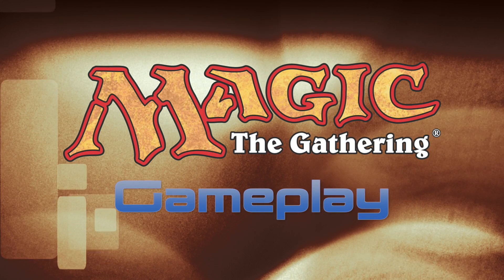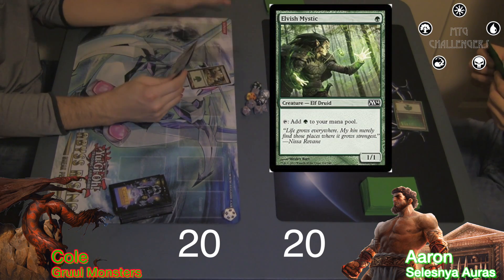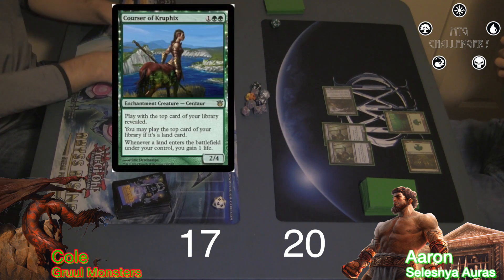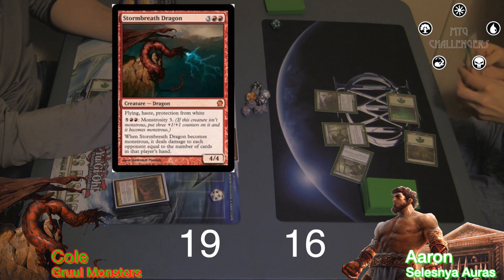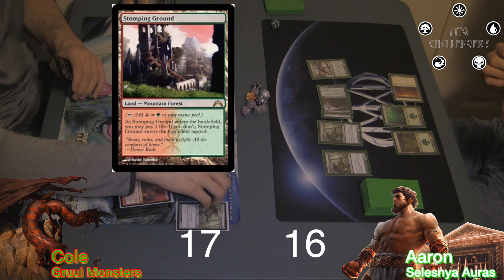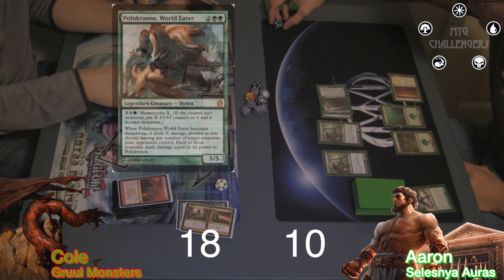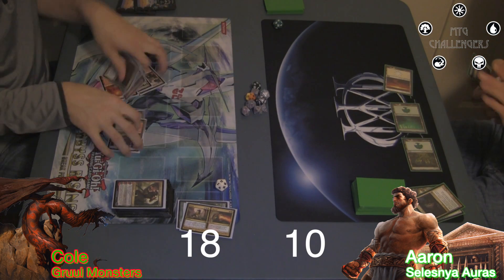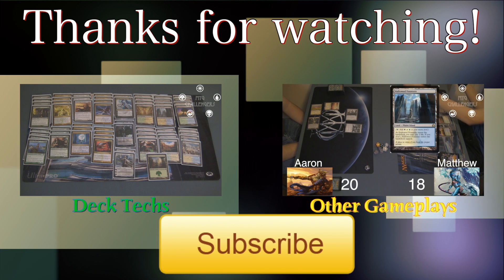Gruul Monsters vs Selesnya Auras [G1] - Gameplay (Born of the Gods Standard)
The first game of the match between Cole playing Gruul Monsters and me (Aaron) playing Selesnya Auras.